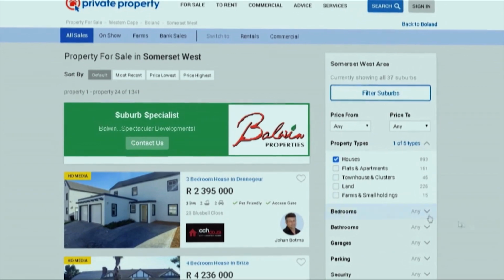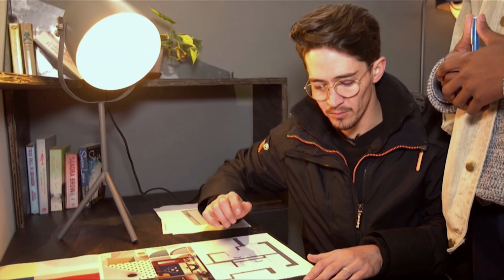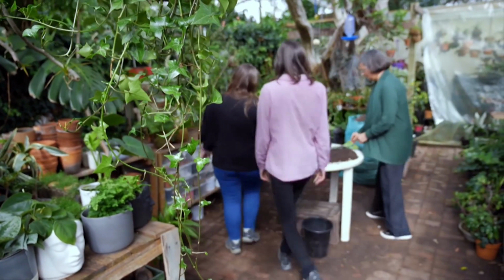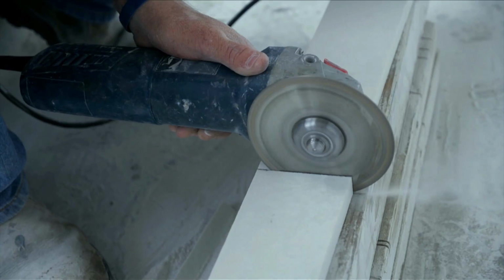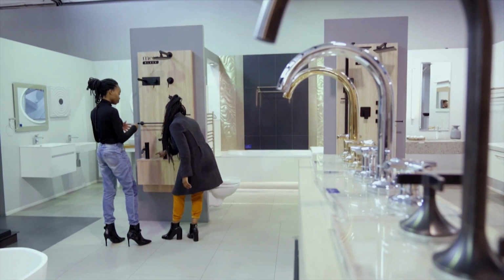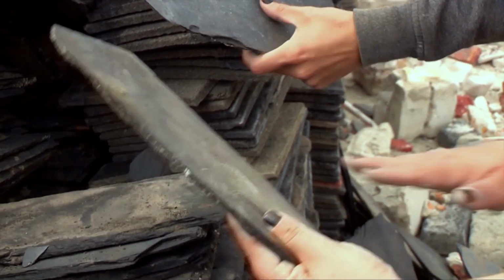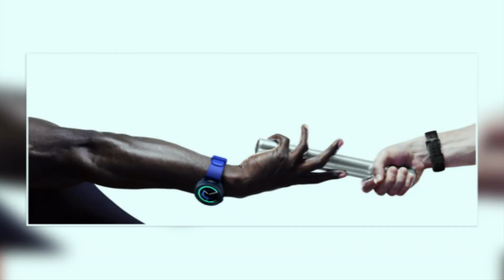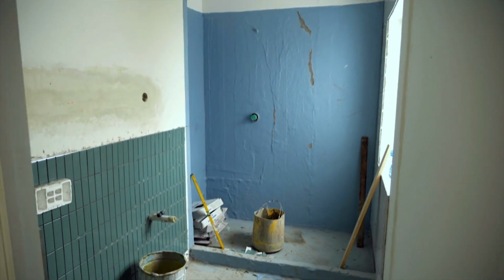Win A Home Season 5 Episode 4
Still reeling from their first design challenge, the Duos tackle the bathrooms – not only the en-suite, but the guest bathroom too. It’s therefore another double challenge and with the complexities of taps, tiles and towels to sort the Duos are thankful to have their next mentor – the amazing Karen Marsden - on hand to help guide them. And with each Duo doing a collaboration, there are bound to be some wow features.